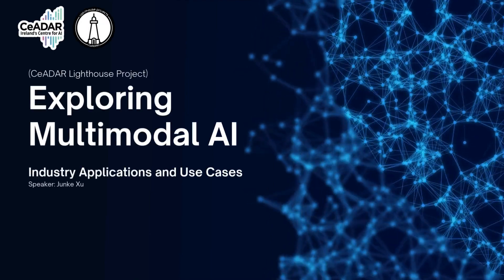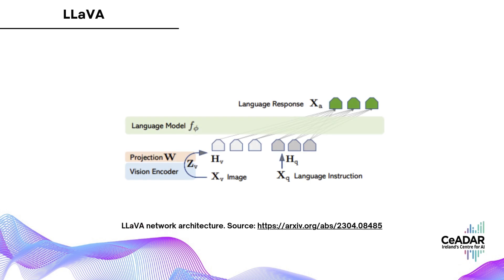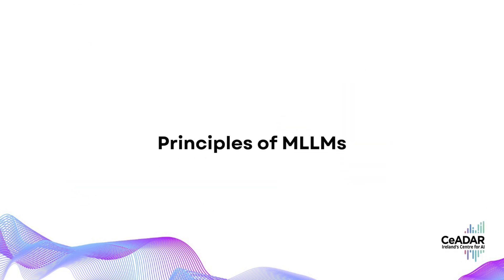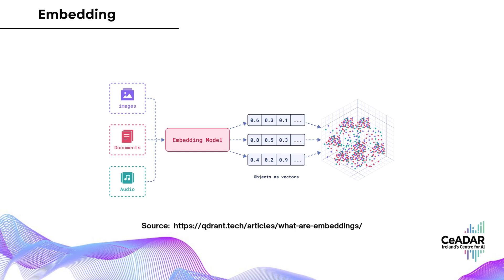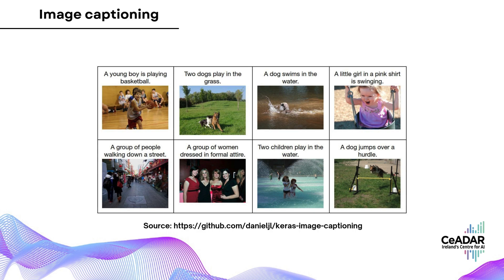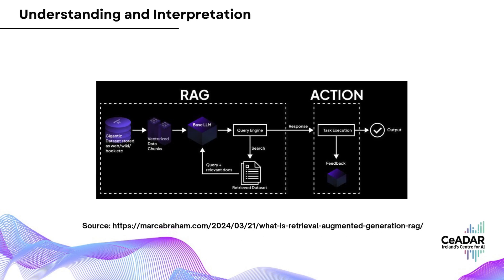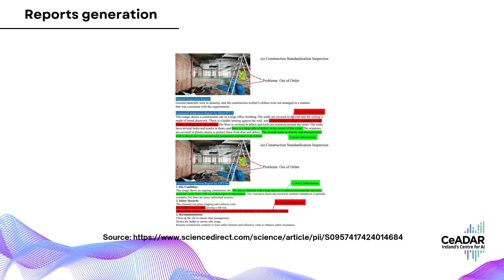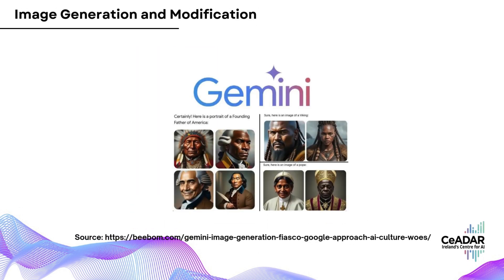Exploring Multimodal LLM: Industry Applications and Use Cases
Welcome to the Lighthouse Project! In this video, we delve into the world of Multimodal Large Language Models (MLLMs), exploring their development, key models, and real-world applications that are revolutionizing AI. From the pivotal Flamingo model to state-of-the-art frameworks like GPT-4V and Gemini, we break down how these models are changing the game by combining visual and language understanding.

In this tutorial, we’ll guide you through:

The evolution and core components of MLLMs
Key models shaping the field: CLIP, LLaVA, Fuyu, GPT-4V, and Gemini
Understanding embeddings and how MLLMs process both text and images
Exciting applications: Image captioning, information extraction, VQA, report generation, enhanced OCR, and more
Practical tools and templates to help you get started with MLLMs in your own projects

Join us as we explore how MLLMs are enabling groundbreaking AI solutions across diverse industries, from business automation to creative content generation.